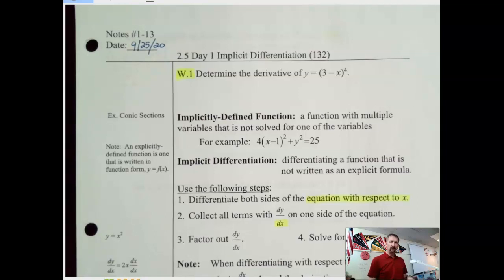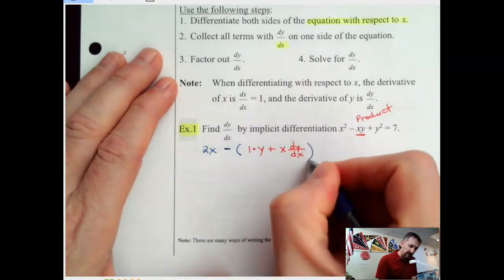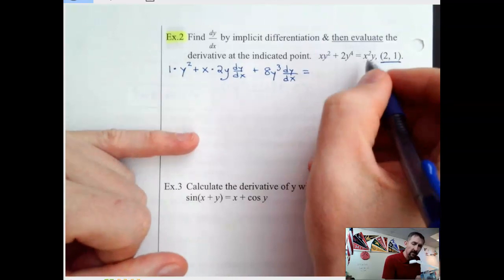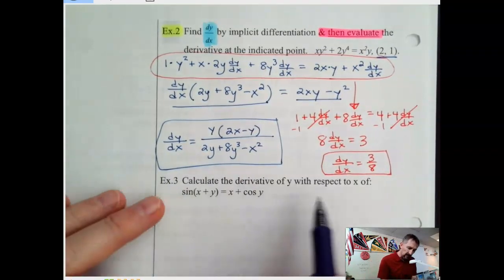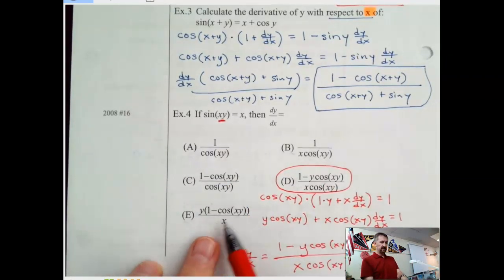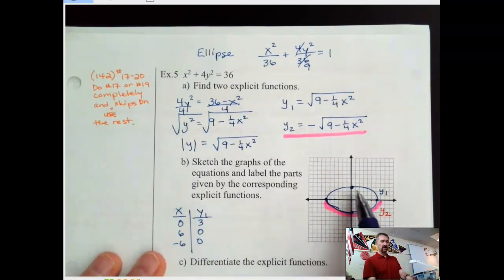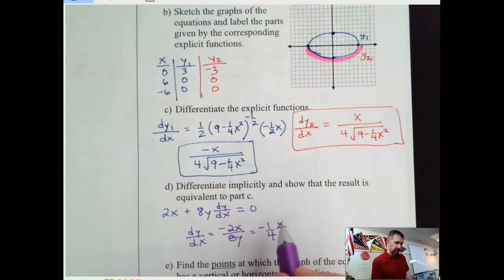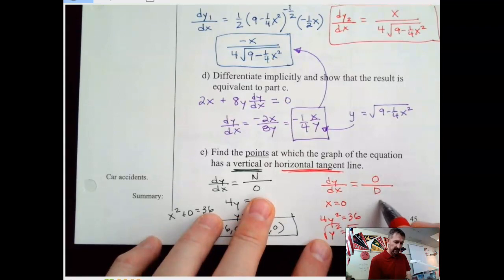AB 2.5 Implicit Differentiation